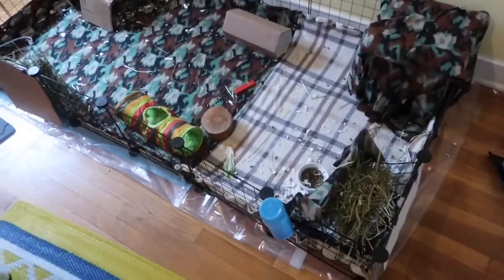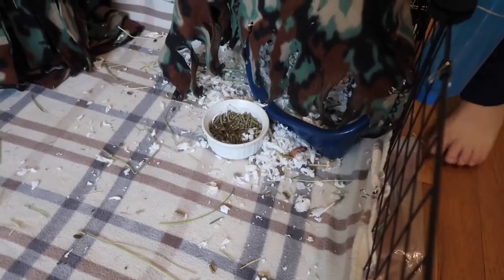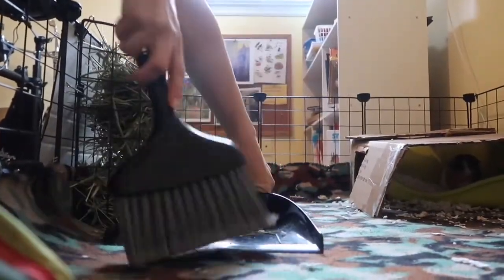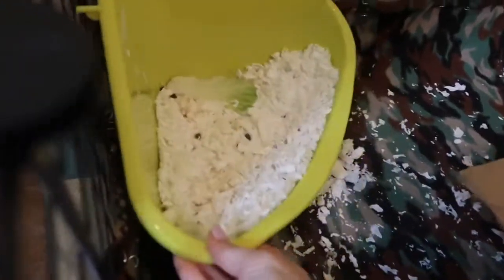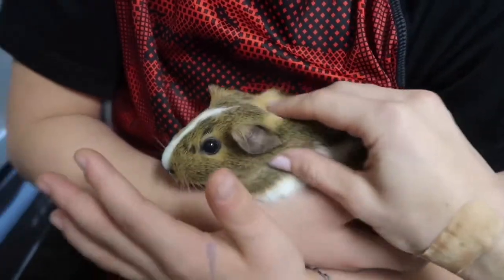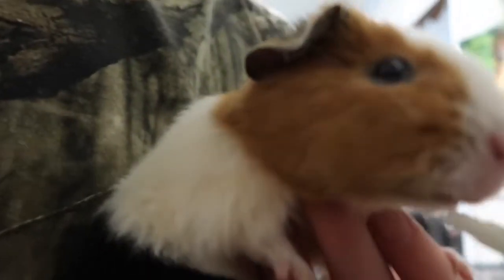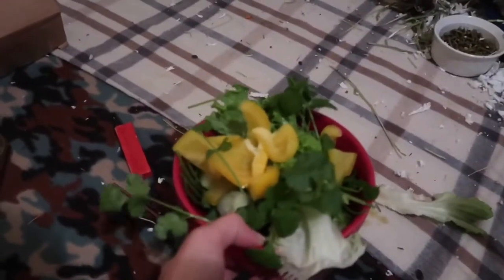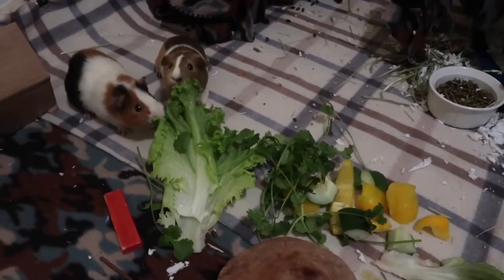DITL of my Guinea Pigs|Our Guinea Pig Routine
In this video I share our daily routine with our guinea pigs. :-).